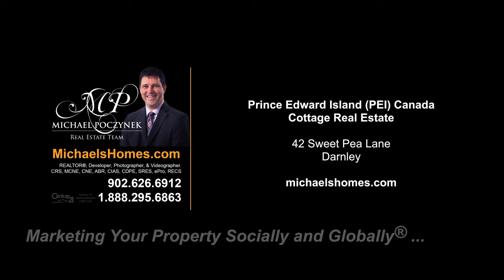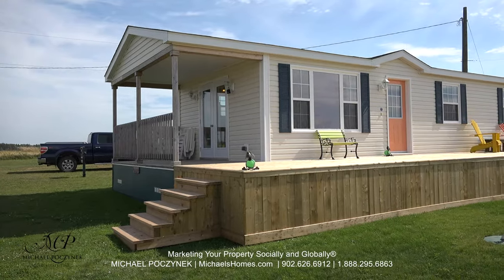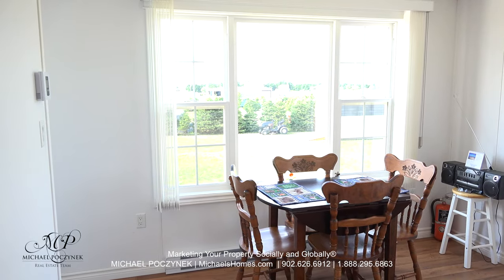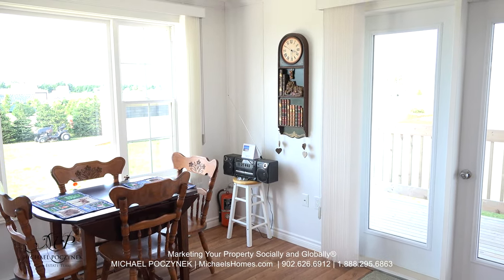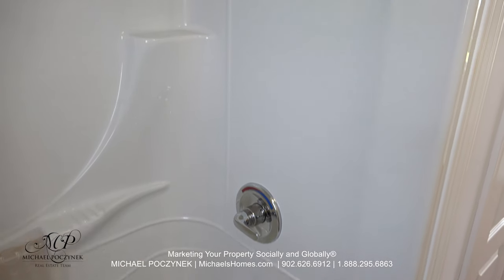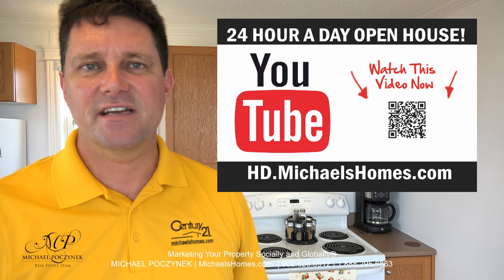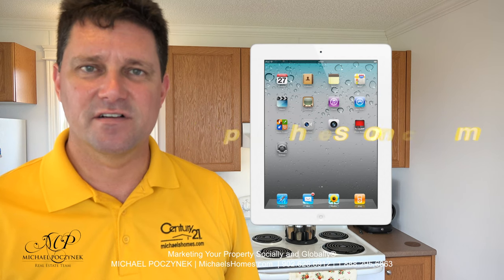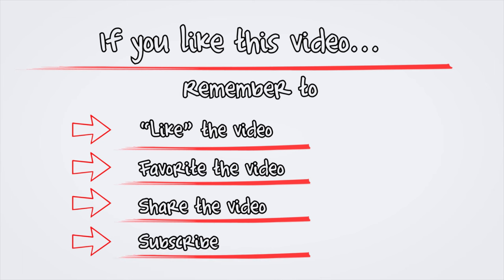(SOLD) 42 Sweet Pea Lane water view cottage for sale in Darnley PEI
(SOLD) Welcome to your almost brand new water view cottage in Darnley, PEI. This super clean, feels like new cottage offers a very large surround deck with panoramic hill top views of the water, Darnley Basin, and the sand dunes. This location is awesome, and your neighbours include some very nice cottages and summer homes. Located centrally with easy access to White Sand Beaches in Cabot Provincial Park, Summerside, Charlottetown, Cavendish, and the Confederation Bridge. Your new cottage feels like brand new, and is ready to move into tomorrow. Available for a quick close, and potentially turn key. This is a very high quality, maintenance free build. Wow! 24 HOUR A DAY OPEN HOUSE ON VIDEO! Click on the Multimedia Link to view the YouTube Video and Many more photos.

PEI CREA MLS (realtor.ca) Description:

42 Sweet Pea Lane, Darnley
Price $124,900. CAD Funds.
MLS # 16087861

This property is located near Darnley, Baltic, Spring Valley, Malpeque, French River, Sea View, Park Corner, Burlington, Indian River, Hamilton.

Located west of Cavendish, Charlottetown, and north east of Confederation Bridge in Borden, Kensington, and Summerside.